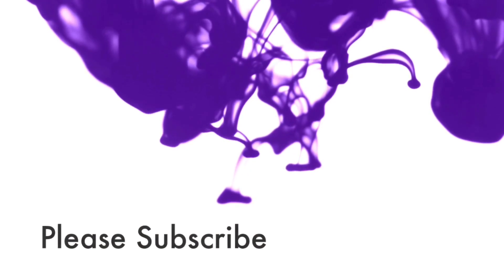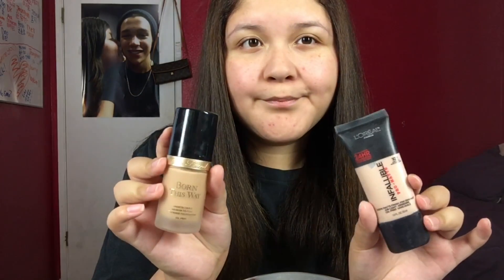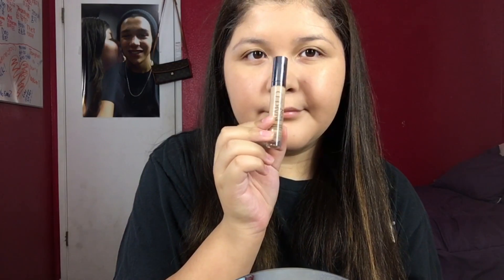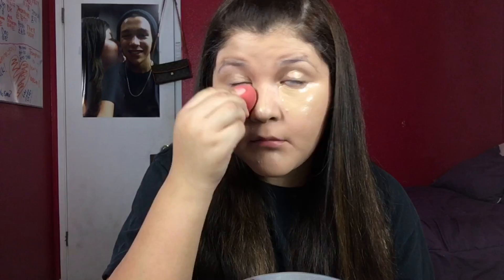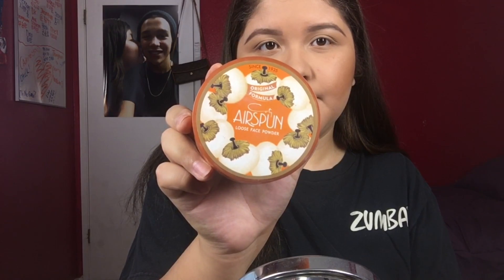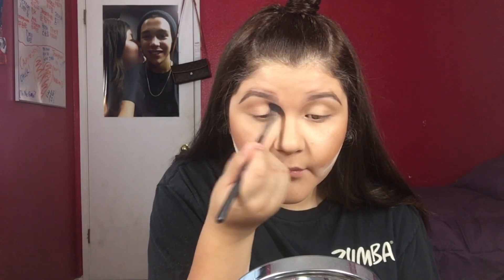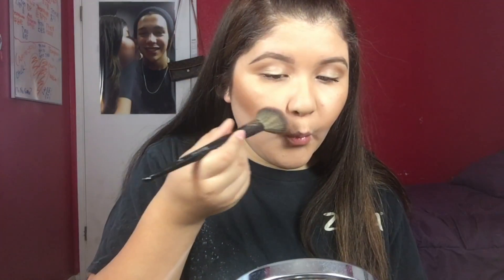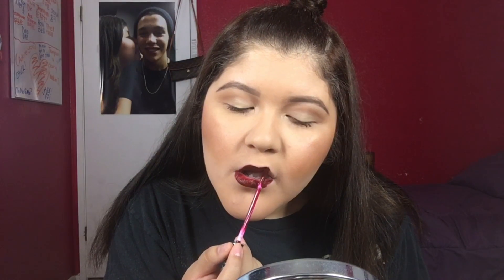Very Easy Fall Makeup Tutorial